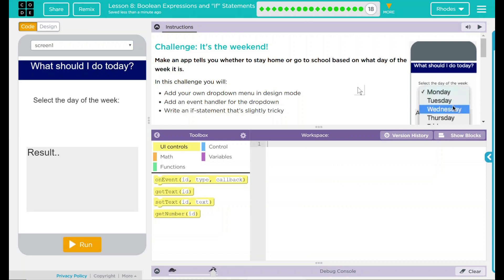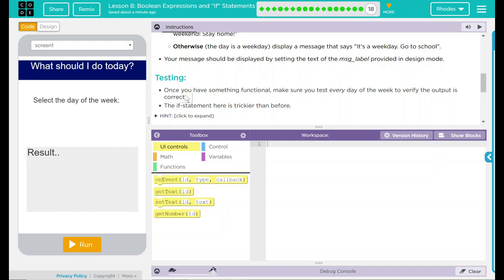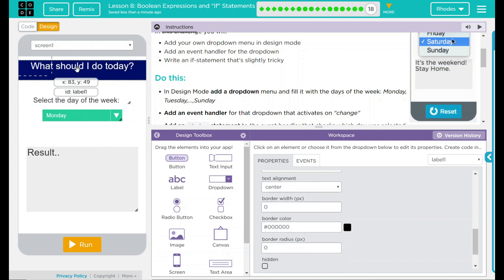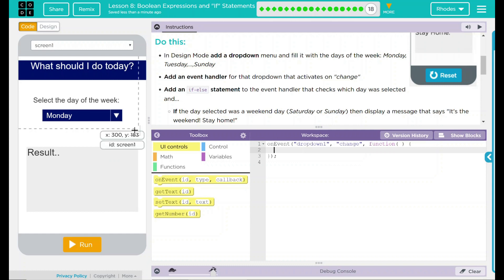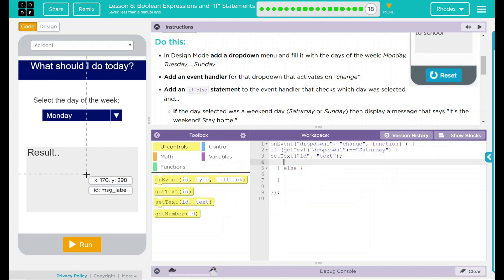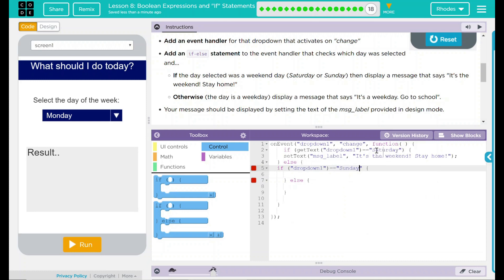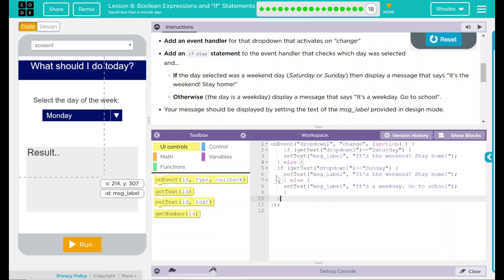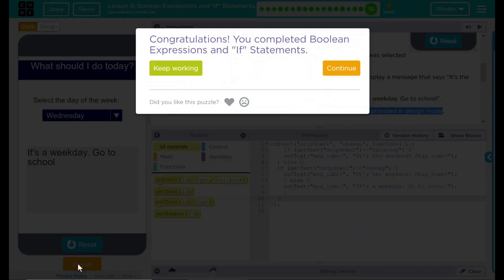Unit 5 - Lesson 8: #18